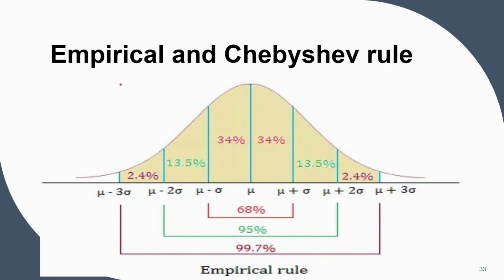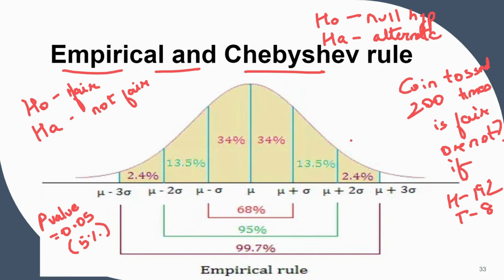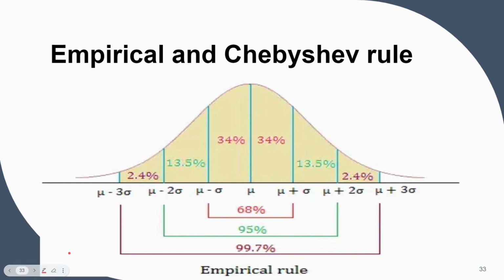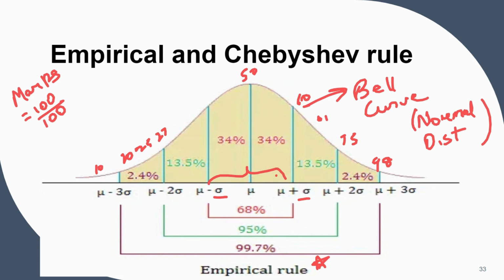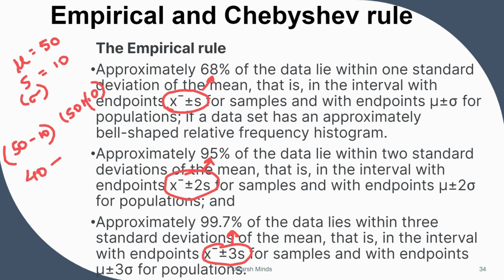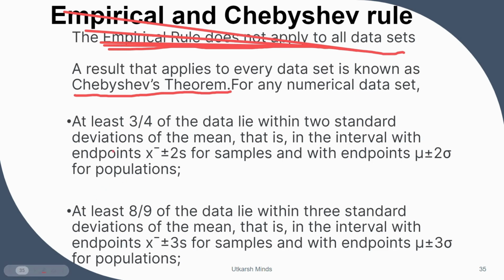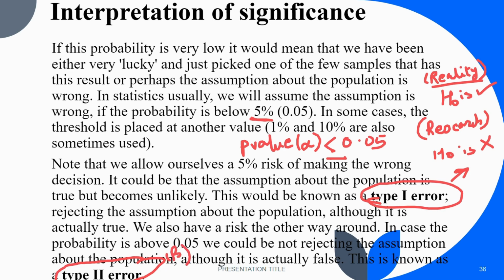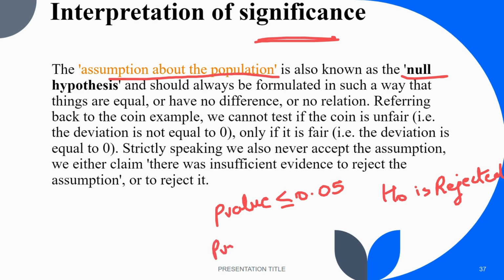Video 6: How to Apply Empirical & Chebyshev’s Rule in Data Science & Research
📊 How to Apply Empirical & Chebyshev’s Rule in Data Science & Research
Understanding Empirical Rule (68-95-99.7) and Chebyshev’s Theorem is essential for analyzing data distribution in statistics, data science, and research. In this video, we break down how these rules work, when to use them, and their real-world applications!

✅ What You’ll Learn in This Video:
🔹 What is the Empirical Rule (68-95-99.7 Rule)?
🔹 How to interpret Chebyshev’s Theorem for any data distribution
🔹 Key differences between the Empirical Rule & Chebyshev’s Rule
🔹 When to apply each rule in data science and research
🔹 Real-world examples & problem-solving techniques

🎯 Perfect for: Data science students, statisticians, researchers, and analysts looking to strengthen their data interpretation skills!

📚 Interested in Advancing Your AI & Data Science Skills?

🚀 Sardar Patel Institute of Technology, Mumbai, launches a Six-Month Professional Certificate in Advanced AI, Deep Learning, and Data Science! If you're preparing for data science interviews, this program is for you.

🔹 What You Get:
✅ Personal mentorship from industry experts
✅ Live classes & hands-on projects to build real-world skills
✅ Access to an exclusive community of learners & professionals